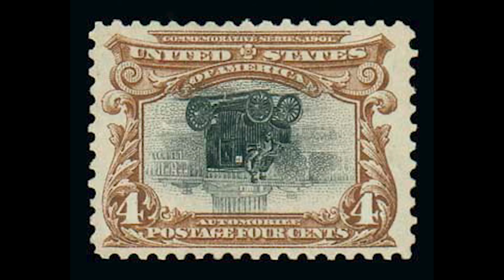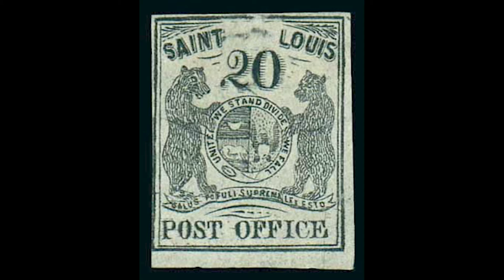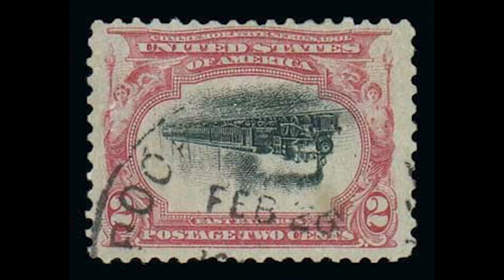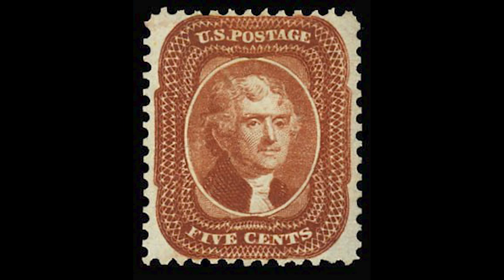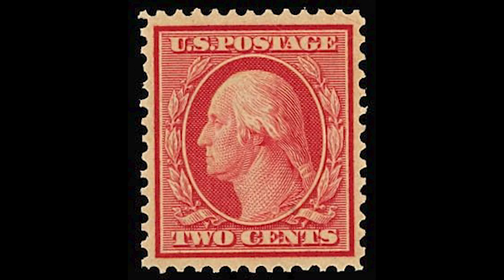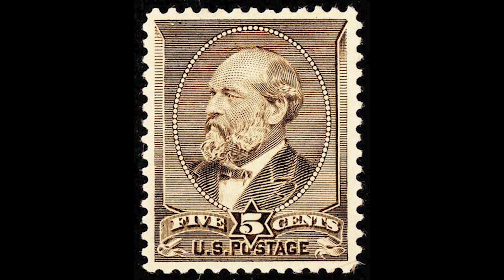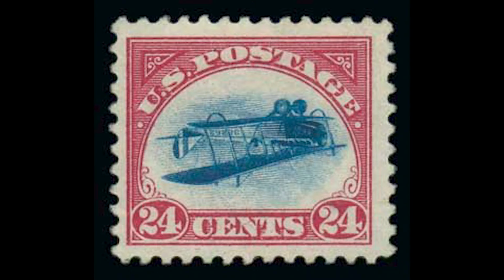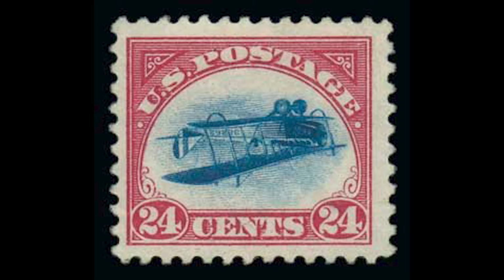10 Rare stamps worth a Fortune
Do you want to know if your stamps are worth money? In this video, we go over different types of super rare stamps worth a fortune! If you have any questions about your stamps make sure to leave them in the comments below!

Inspired by [Couch Collectibles, Currency World, JBCOINSINC, SpegTacular, Silverpicker, BlueRidgeSilverhound, Variety & Errors]

I look forward to helping you with your old money collection!